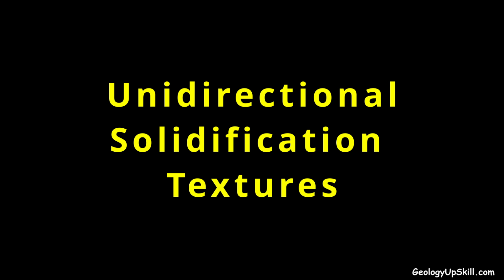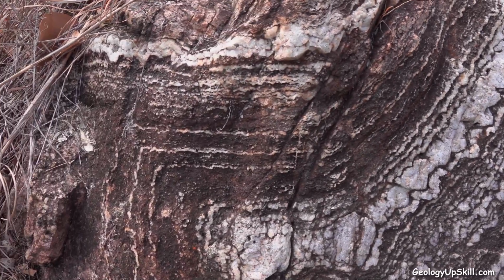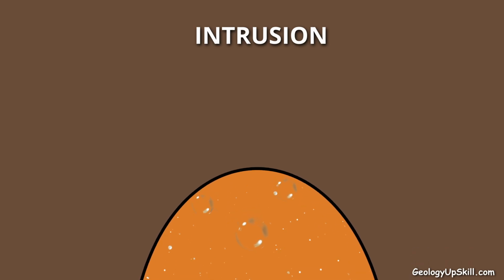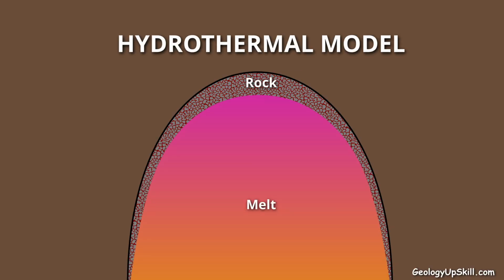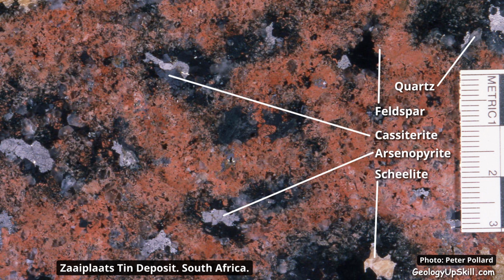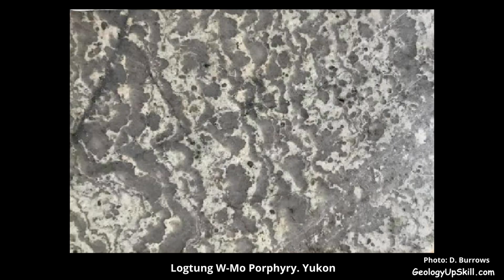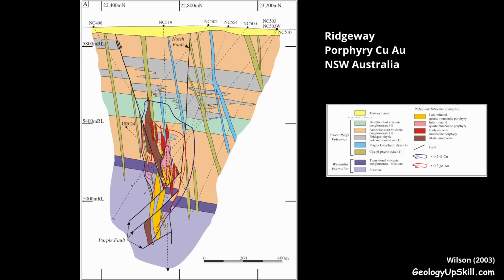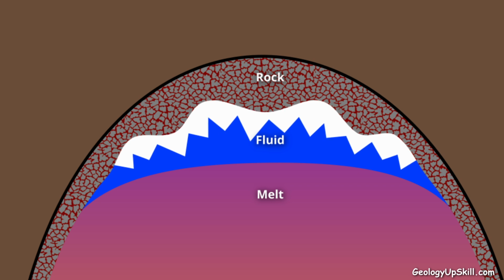UST Textures (Brain Rock)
Everything you ever wanted to know about Unidirectional Solidification Textures (also known as Brain Rock).Many thanks to Doug Kirwin and Dr Alan Wilson for contributing so many photographs and so much background information.

Special thanks to  Nicole Richards Guillou for making the beautiful cut-away animation at 4:02.

Index:
0:00 What are USTs
0:29 Doug Kirwin
0:42 Metallurgy definition
0:55 Geological context
1:34 Characteristics
2:26 Minerals
2:44 Variants
3:43 Sizes
4:02 Shapes
5:39 History
6:25 Formation processes models
7:25 Magmatic model
8:42 Hydrothermal model
9:54 Model issues
12:24 Fluid inclusions
14:41 Vein relationships
14:52 Mineralization relationships
15:30 Timing Relationships
16:59 The Ridgeway exception
19:01 Crenulations
20:13 Exploration Implications

Literature referenced in the video:

Wilson A.J. (2003). "The geology, genesis and exploration context of the Cadia gold-copper porphyry deposits, New South Wales, Australia".Thesis for PhD. University of Tasmania. November 2003.

Müller A., Kirwin D. & Seltmann R. (2023). "Textural characterization of unidirectional solidification texturesrelated to Cu–Au deposits and their implication for metallogenesis and exploration". Mineralium Deposita (2023) 58:1211–1235.

Seo J. H. Kim Y. Lee T. & Guillong M. (2021). "Periodically Released Magmatic Fluids Create a Texture of Unidirectional Solidification (UST) in Ore-Forming Granite: A Fluid and Melt Inclusion Study ofW-Mo Forming Sannae-Eonyang Granite, Korea" Minerals 11: https:// doi. org/ 10. 3390/ min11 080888

Kirwin D.J. (2005). "Unidirectional solidification textures Associated With Intrusion-Related Mongolian Mineral Deposits". In: Seltmann R, Gerel O, Kirwin DJ (eds) eodynamics and Metallogeny of Mongolia with a Special Emphasis on Copper and Gold Deposits. Centre for Russian and Central Eurasian Mineral Studies, IAGOD Guidebook Series 11, London, pp 63–84

Kirwin D.J. (2006). Unidirectional solidification textures, miarolitic cavities and orbicles: field evidence for the magmatic to hydrothermal transition in intrusion-related mineral deposits. Presentation at SEEGF conference October 2006.

Shannon j.R., Walker B.M., Carten R.B. & Geraghty E.P. Unidirectional solidification textures and their significance in determining relative ages of intrusions at the Henderson Mine, Colorado. Geology. v.10. pp. 293-297, June 1982.

Sinclair W.D. (2007) "Porphyry Deposits". Mineral Deposits of Canada - A Synthesis of Major Deposit Types, District Metallogeny, the Evolution of Geological Provinces, and Exploration Methods (pp.223-243)Edition: Special Publication 5Publisher: Geological Association of Canada, Mineral Deposits Division.

Yasuda H., Morishita k. Yoshia M & Narumi T. (2020) "Transformation from Ferrite to Austenite during/after Solidification in Peritectic Steel Systems: an X-ray Imaging Study". ISIJ International, Vol. 60 (2020), No. 12, pp. 2755–2764